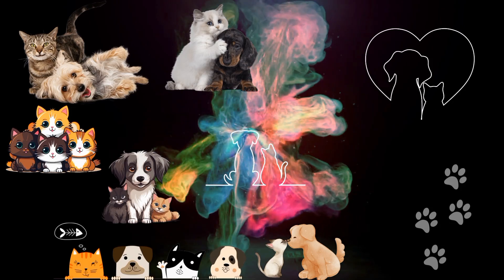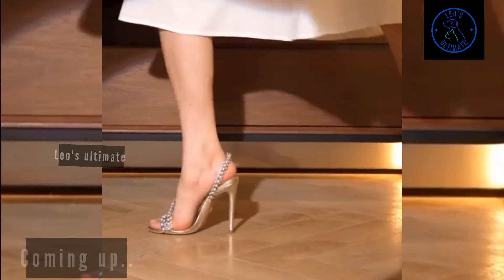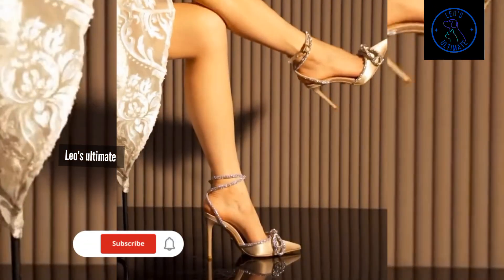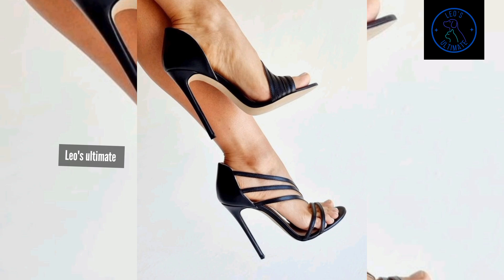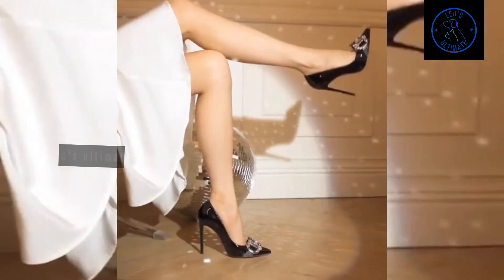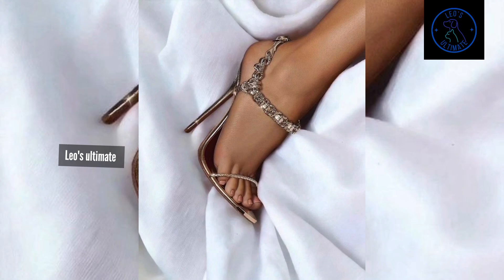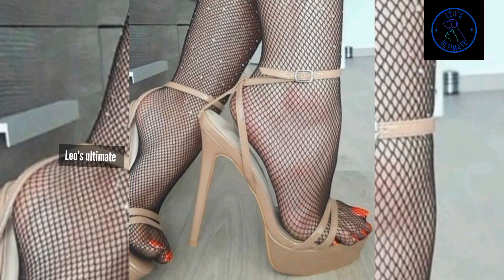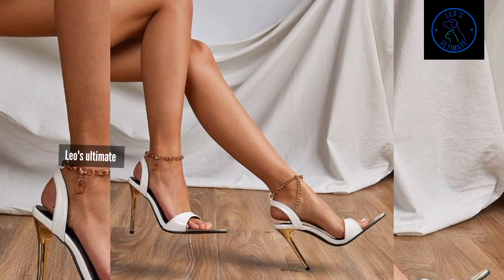Glamour Like Never Before High Heels Extremes Superbs Part Two EP 48 High Heels Only Leo's Ultimate